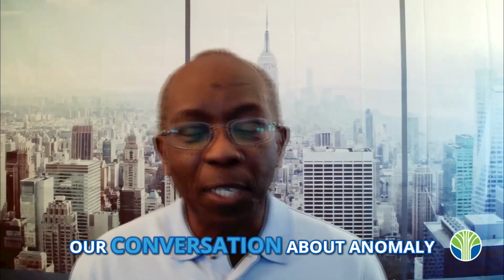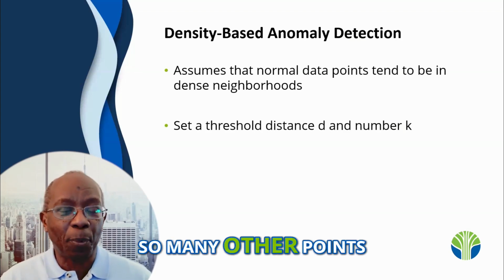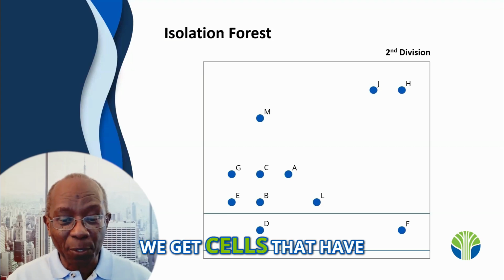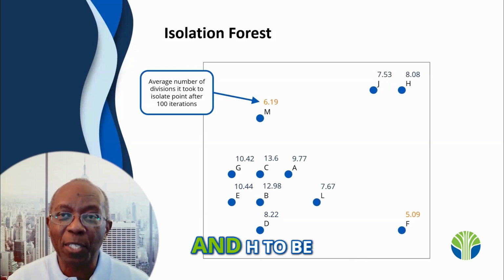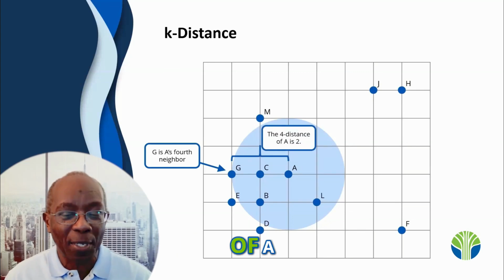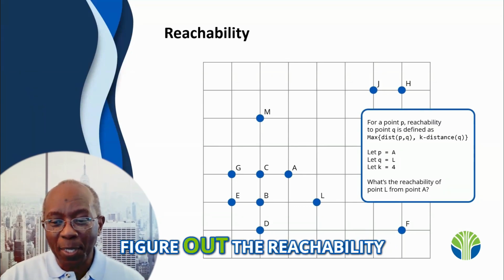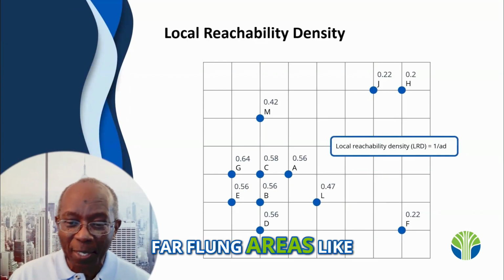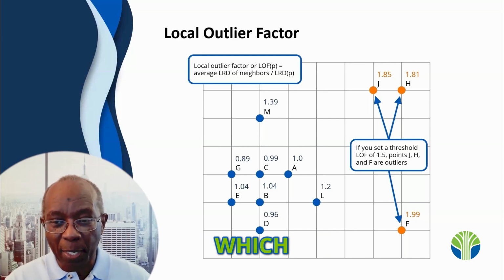Unsupervised Anomaly Detection Explained: Clustering, Density Methods & Isolation Forest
Dive into the foundations of unsupervised anomaly detection in this informative video! Chris Mawata, a seasoned instructor and expert in machine learning, explains the principles and practical applications of various anomaly detection techniques.

Explore clustering, density-based methods, and tree-based algorithms like Isolation Forest, as Chris demonstrates how to identify normal and abnormal data points effectively. Whether you're looking to learn about clustering approaches or calculating local reachability density, this video offers clear explanations and step-by-step insights.

Enhance your understanding of data analytics and anomaly detection to discover expert-led courses and resources designed to support you or your organization's growth.